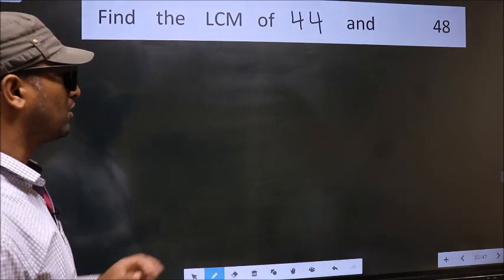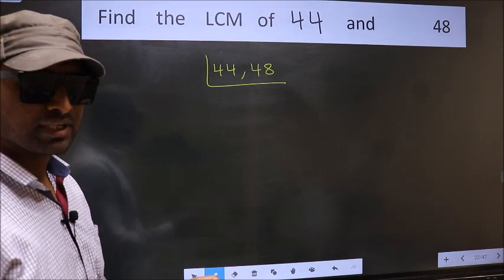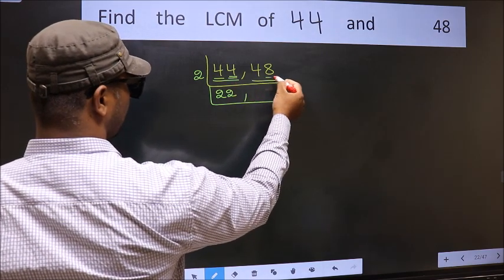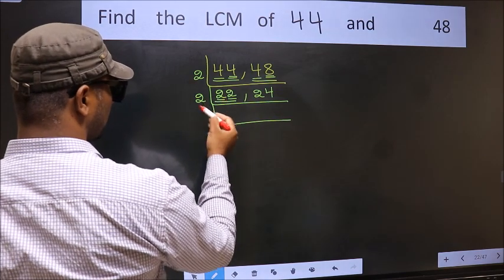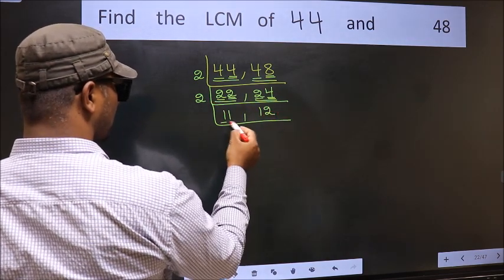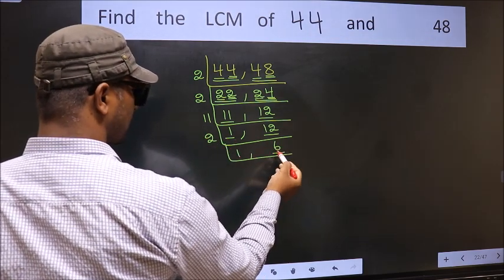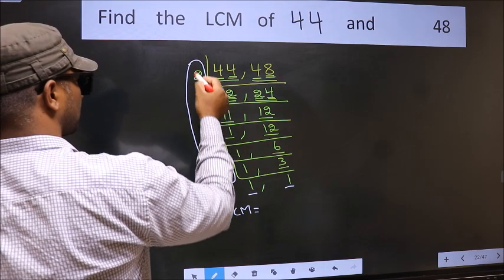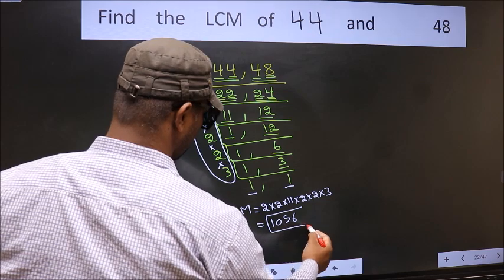LCM of 44 and 48